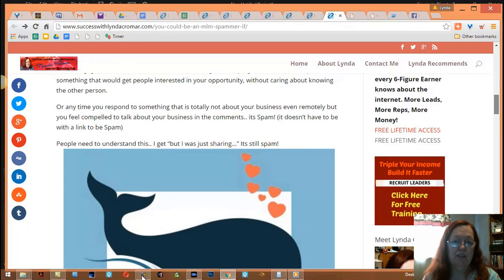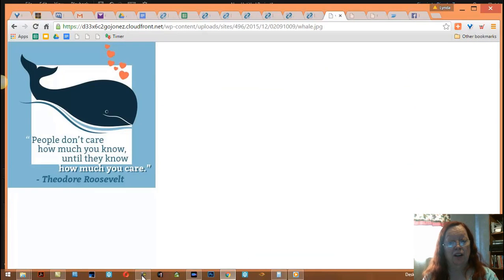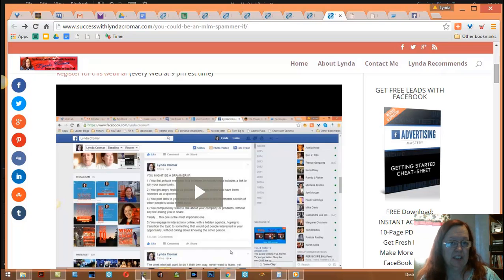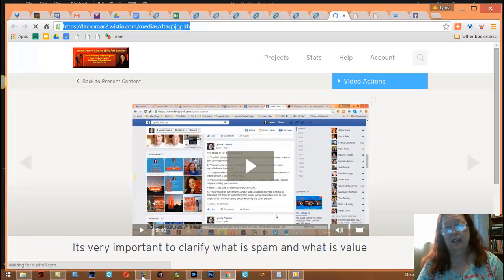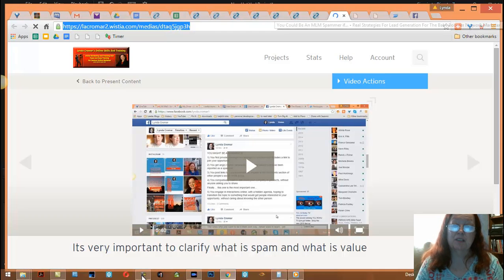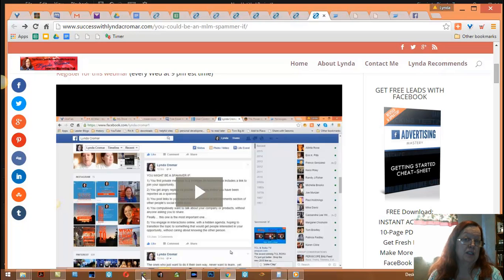Power Lead System Power Blog How to embed your pictures into your content if they came from anothe